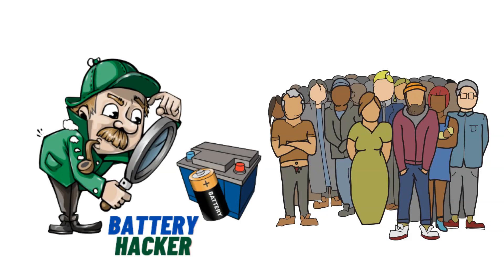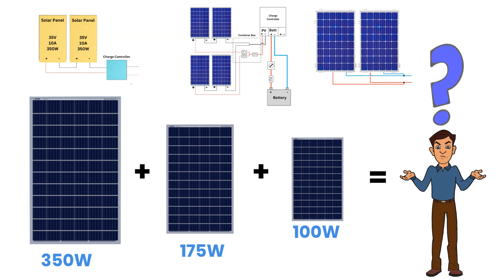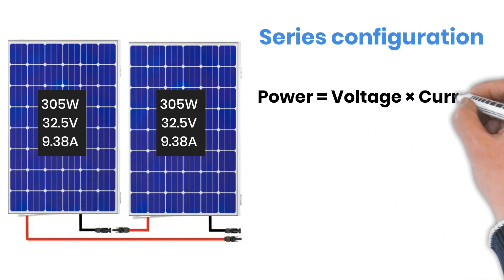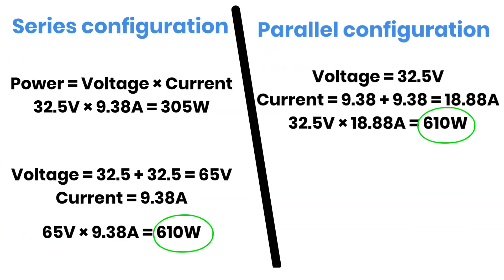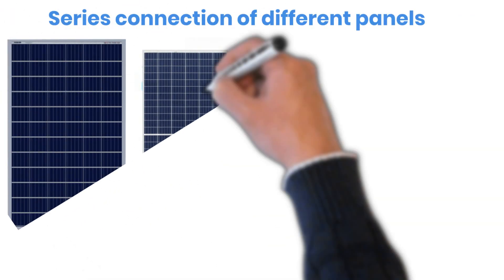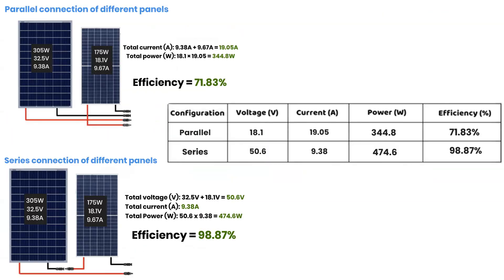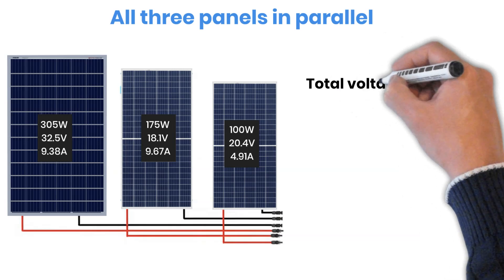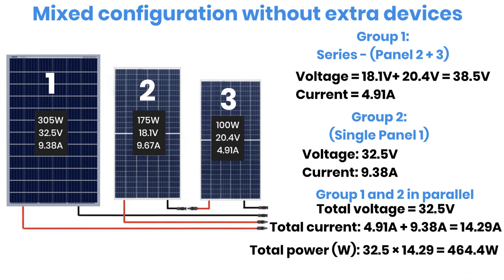The ABSOLUTE BEST Way to Connect Different Solar Panels for MAXIMUM Efficiency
How do you connect different solar panels in one system without wasting power?
In this video, I explain the correct and practical ways to wire solar panels with different voltage, current, wattage, and brands, while keeping efficiency as high as possible.

We start by reviewing the basics of series and parallel connections, then move step by step into real calculations and real-world examples. You will clearly see how power loss happens — and how to avoid it.

This video covers:
Series connection explained with calculations
Parallel connection explained with calculations
Series–parallel wiring and when to use it
What happens when you mix different solar panels
Efficiency comparison between different wiring methods
Why MPPT charge controllers give the best results with mixed panels

I also explain when series works better than parallel, when parallel makes sense, and when separate MPPT controllers are the smartest solution for maximum solar output.

Whether you are building a DIY solar system, upgrading an existing setup, or just want to understand solar panel behavior properly, this guide will help you make better and safer wiring decisions.

If you want maximum power with minimum loss, this video is for you.

⏱ Video Chapters

00:00 – Introduction
01:05 – Series connection basics
02:08 – Parallel connection basics
02:48 – Series–parallel connection with identical panels
04:12 – Connecting two different solar panels
06:38 – Connecting three different solar panels

___/ Get Top 3 Best Products Click Below Link:\_________

►  Quora: ➜
►  Medium:➜
►  Mix:➜